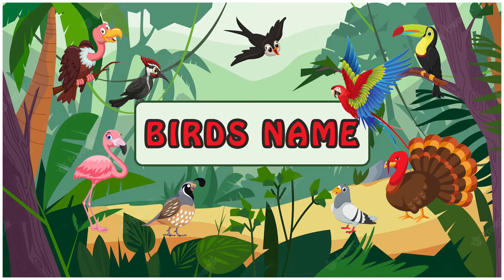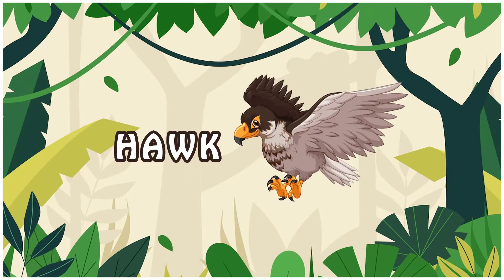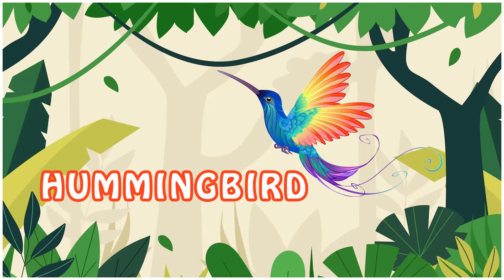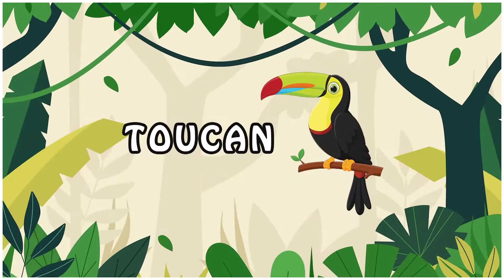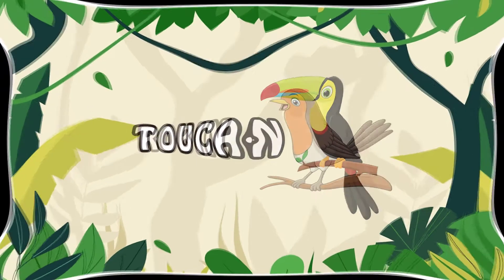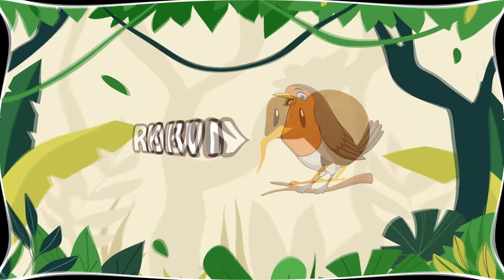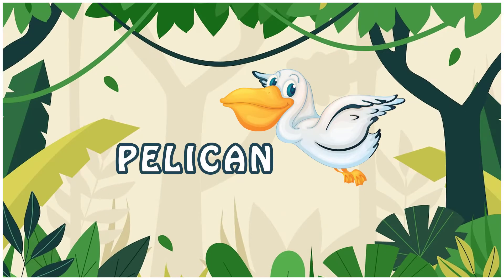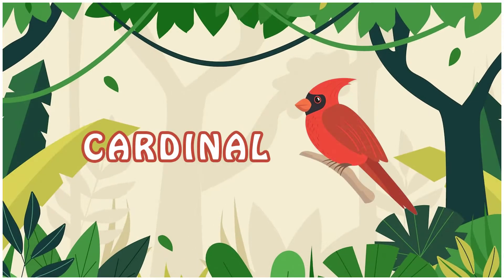Birds names for kids | Self learning for kids